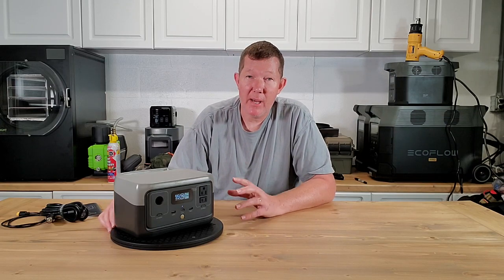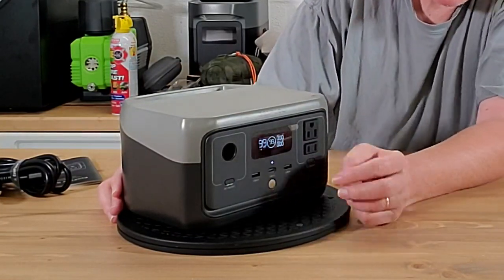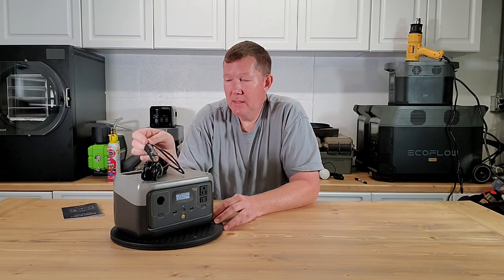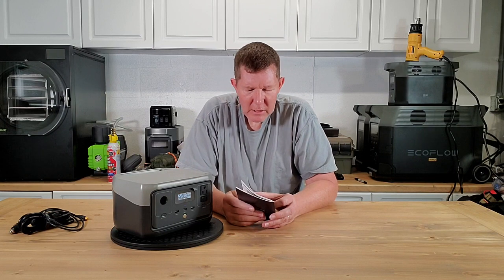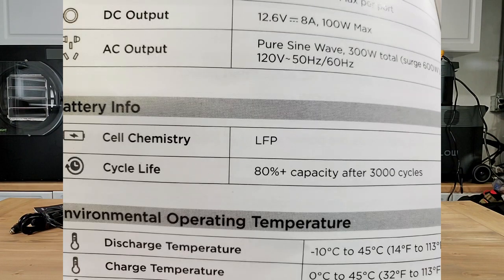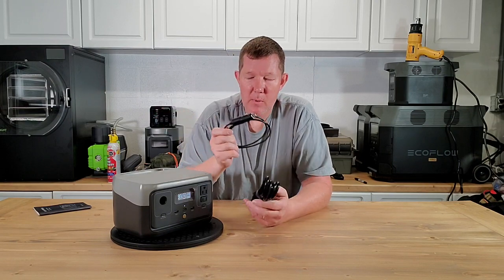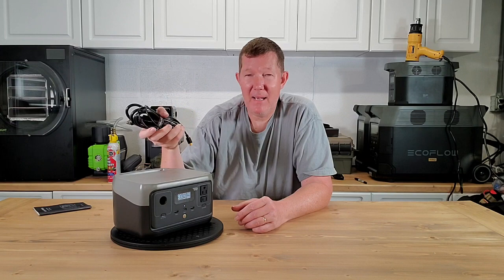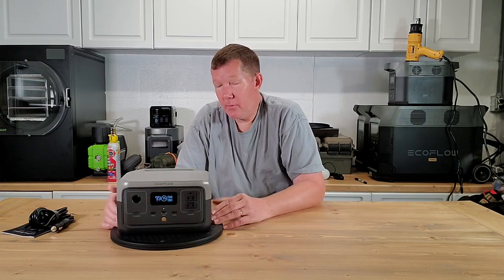EcoFlow River 2 is missing features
The new EcoFlow River 2 Solar Power Station.

MY FAVORITE EDC BAG/GET HOME BAG

WATER STORAGE
5 Gallon Containers
55 Gallon Barrels
160-Gallon Tanks
5 Year Water Treatment

WATER FILTRATION

ClearSource NOMAD
NOMAD Extra Filters

FOOD STORAGE
Harvest Right Freeze Dryer

MYLAR BAGS
PackFresh 7 Mil (NO Oxygen Absorbers) – Pint
100cc Oxygen Absorbers for Pint Bags
PackFresh 7 Mil W/Oxygen Absorbers – Quart
PackFresh 7 Mil W/Oxygen Absorbers – 2 Quart
PackFresh 7 Mil W/Oxygen Absorbers – Gallon

FOOD
AUGASON FARMS
PEAK ReFuel

MEDICAL

IFAC Bag (Empty DIY Bag)
*Steel Instrument Kit
*Sutures Kit

TACTICAL GEAR

COMMUNICATIONS

GMRS Two Way Radios
Radio Pouch

ADDITIONAL PREP GEAR (BUG OUT BAG ITEMS)

EDC AND BUGOUT BAGS

S&W Fixed Blade Knife (Budget Friendly)
17oz Stainless steel water bottle (2 Pack)

COOKING

Solar Oven
20” Cast Iron Frying Pan
20” Lid (Pizza Pan)
Sterno Camp Stove Kit

MINI STOVE KIT
Mini Stove
750ML Stainless Cup
Mini Stove Fuel
Fuel Canister Support

My PREPPER LIBRARY

Bushcraft 101
Bushcraft Illustrated
The Useful knots book
The Survival Group Handbook
Backyard Homestead
Easy Container Combos
When There Is No Dentist
Encyclopedia of Herbal Medicine
Alton’s Antibiotics and Infectious Diseases
The Survival Medicine Handbook
Rand McNally Road Atlas